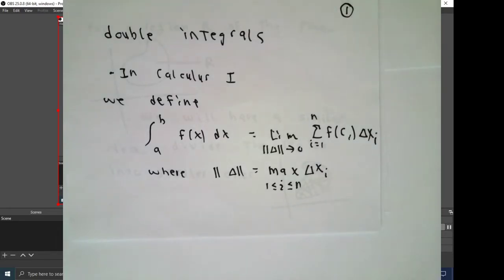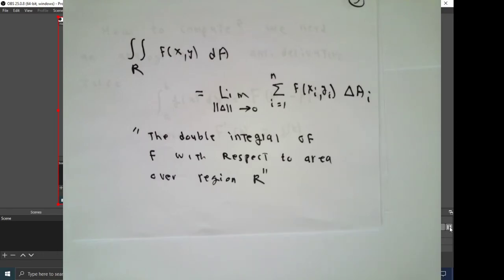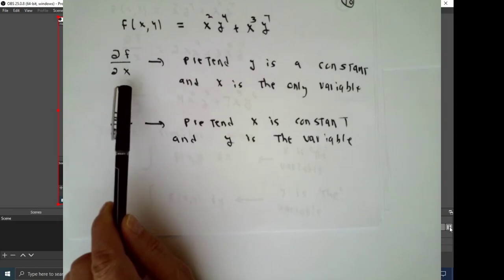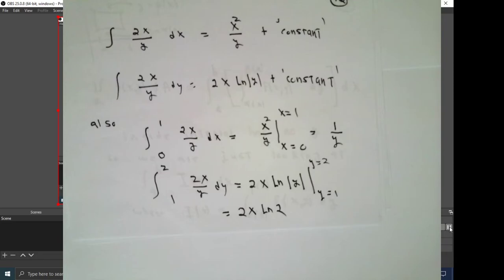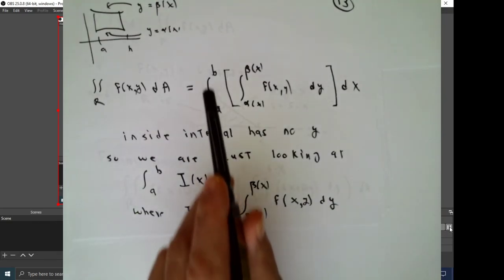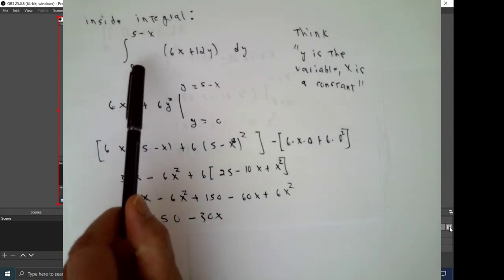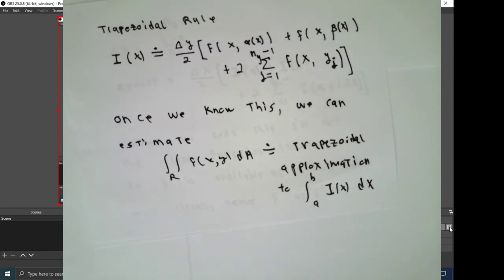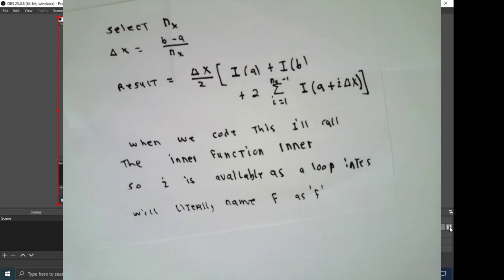Double integrals for Numerical Analysis Discussion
As an extension to our ideas for numerical integration this is a quick introduction to double integrals. We will look at numerical methods in the next discussion.